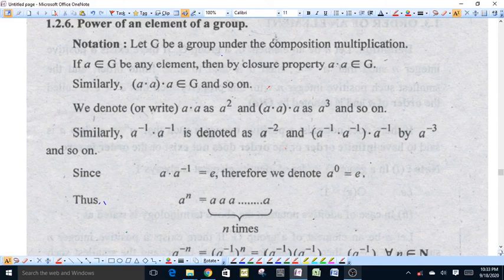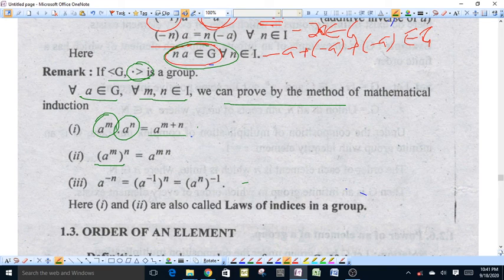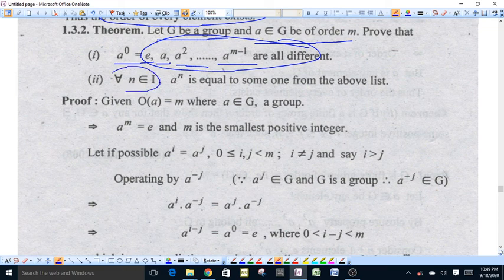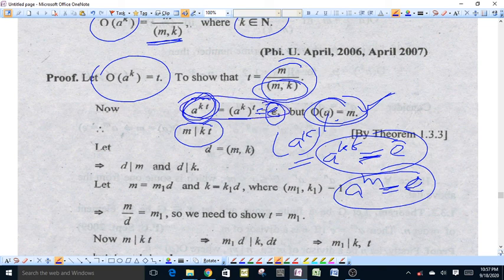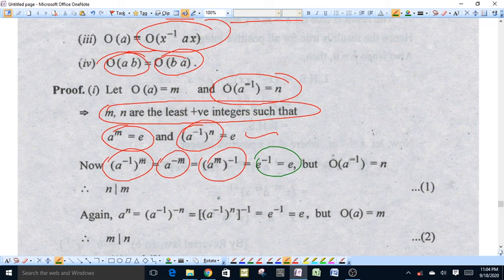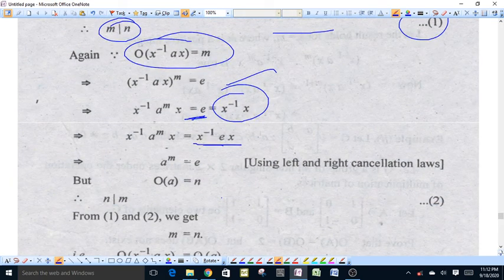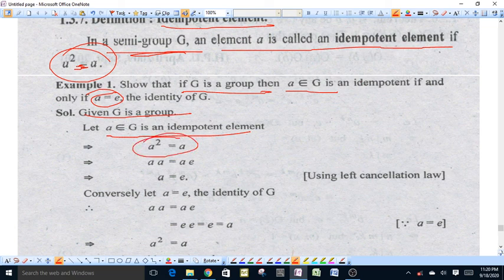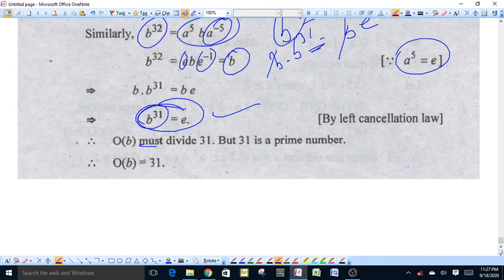Algebra- Group part 4